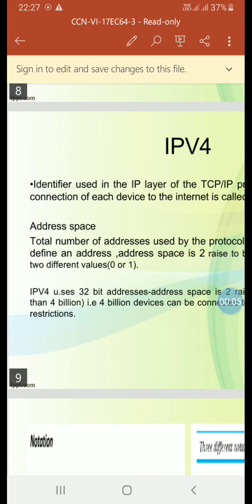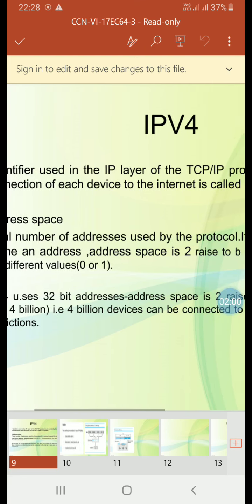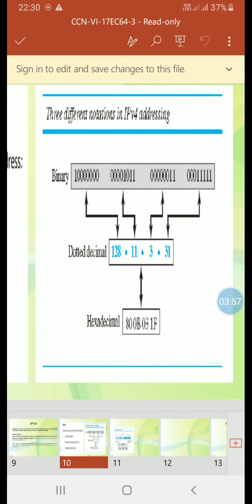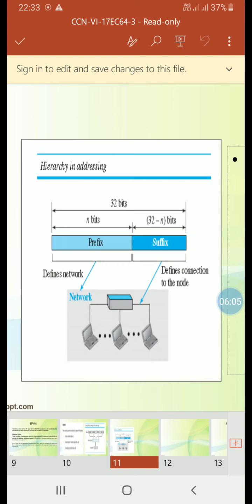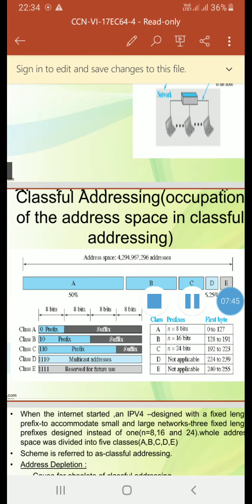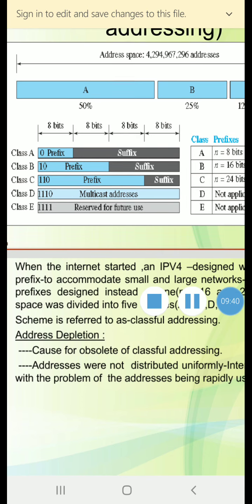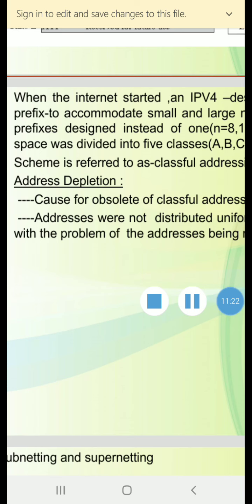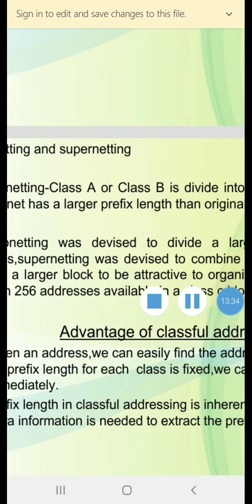S s malaj